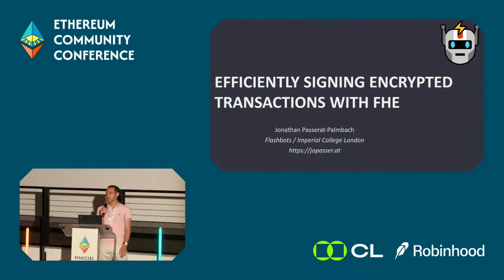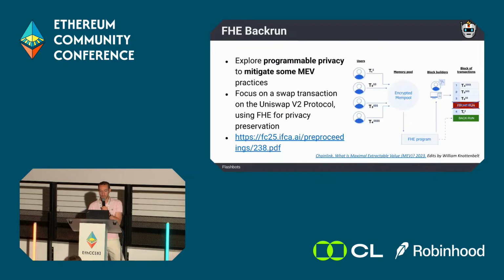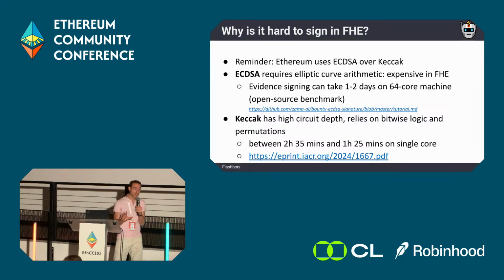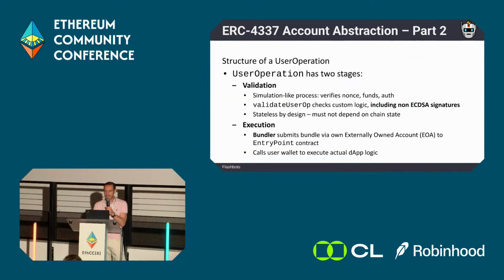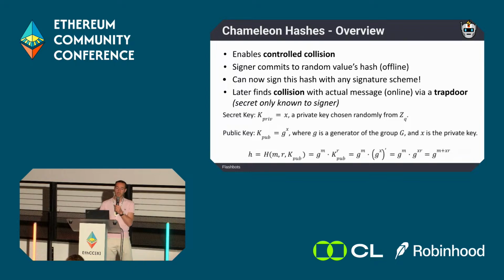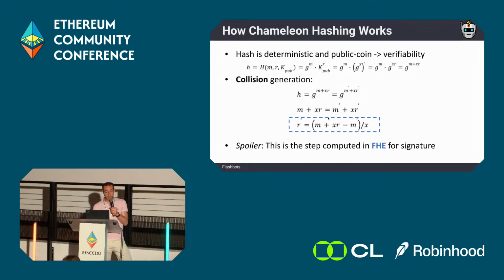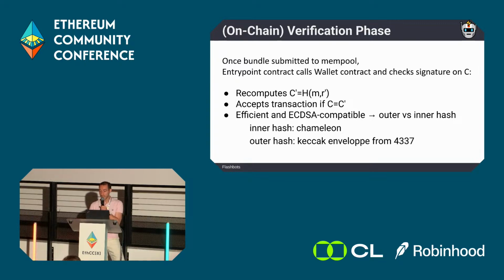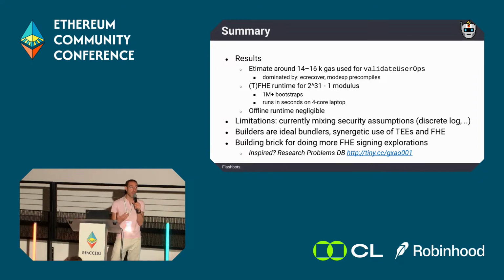Jonathan Passerat-Palmbach (Flashbots) - Efficiently Signing Encrypted Transactions with FHE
This talk examines challenges in signing encrypted transactions with FHE for MEV mitigation, proposing solutions like Account Abstraction, Chameleon hashes, and online/offline signatures to replace the less FHE-friendly keccak and ECDSA.